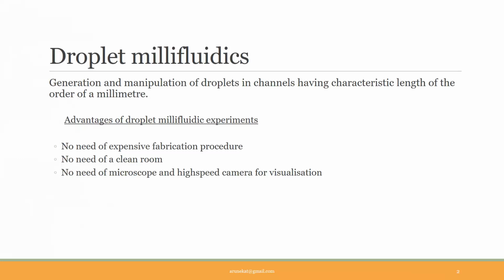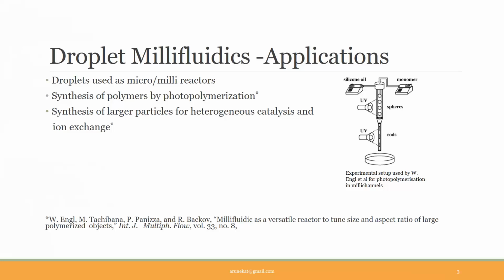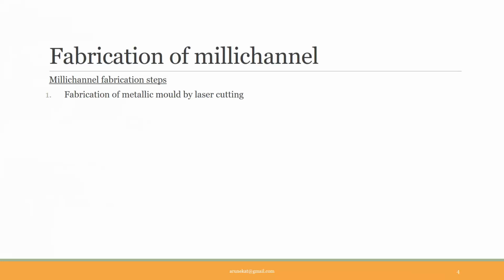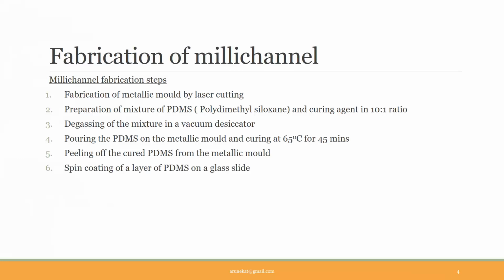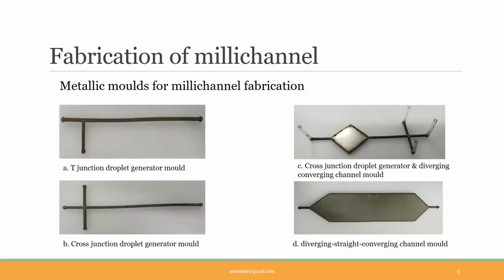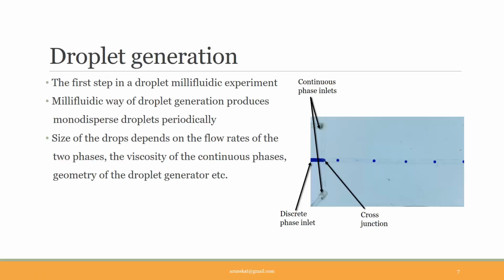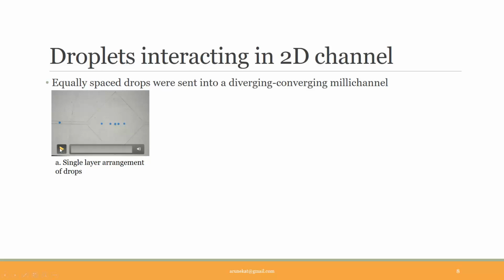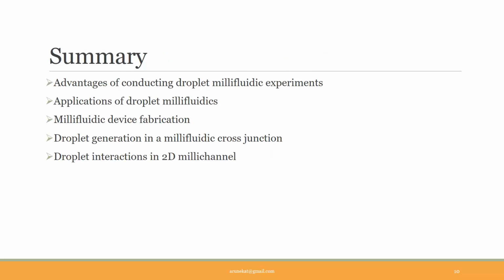Droplet Millifluidic Experiments @SENAI (IIT Madras)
In this video, Mr. Arun Sankar talks about, how easily PDMS millifluidic devices can be fabricated, how droplets can be generated using a cross junction device and demonstrate how these drops can interact and form interesting patterns in a 2D millichannel.